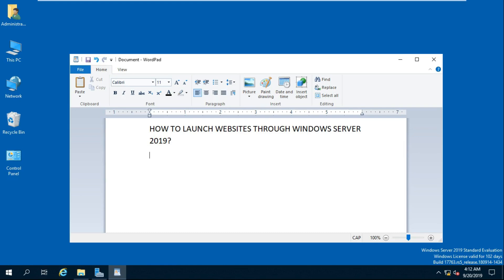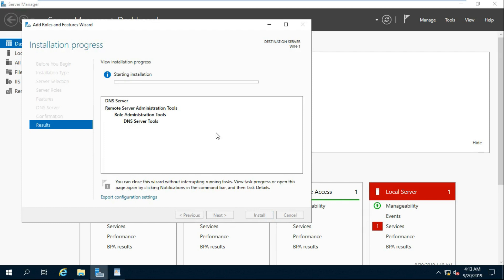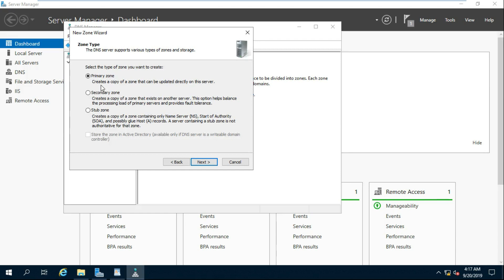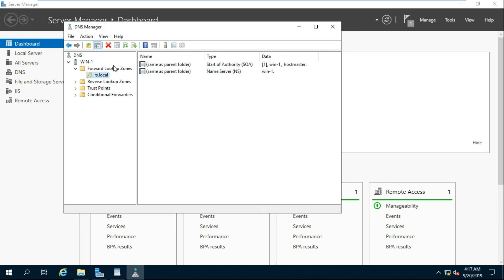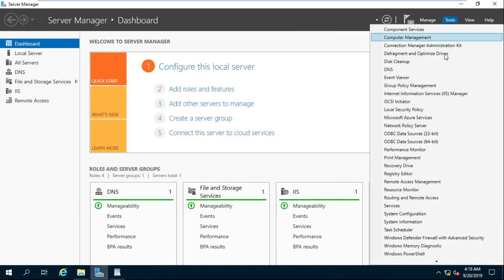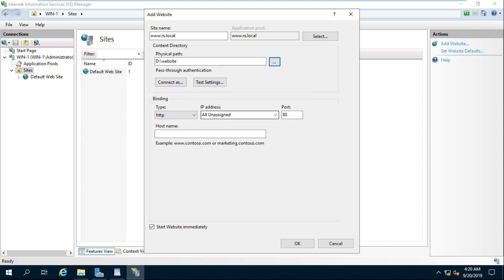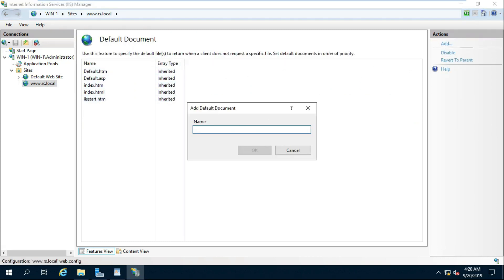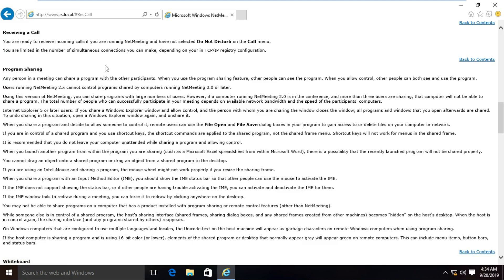How to Launch website through DNS in Windows server 2019, step to step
1)This video is show on how to Launch website through DNS in Windows server 2019
2) How to upload a website using Server 2019
3) Website Launch through Server 2019 & 2016, 2012R2